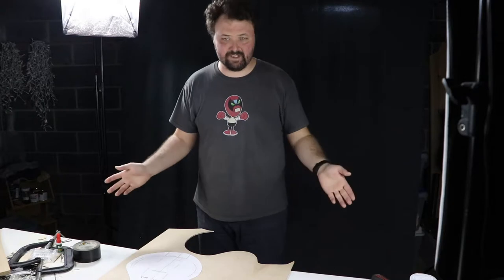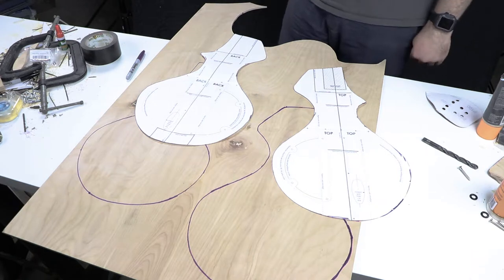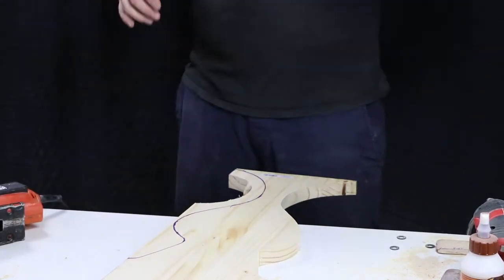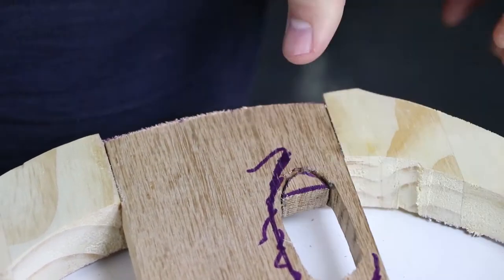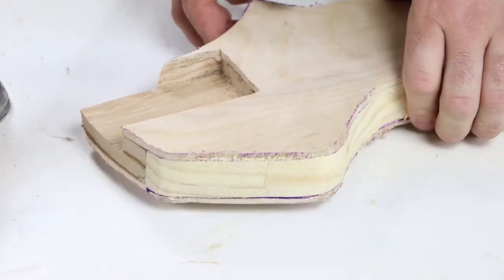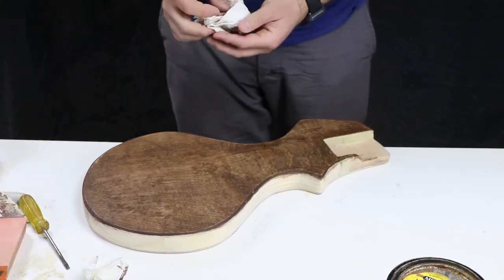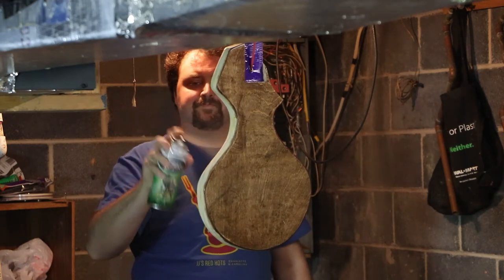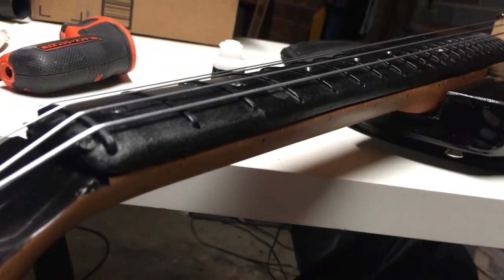BONUS EPISODE! - The Cellotar F-style body build overview and tips / tricks - addendum (Episode 23)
Episode 23 (sorta): Where Jesse runs through an overview of building the F-style body for those of you who want to specifically see the process differences and he also throws in some tips and tricks here and there as he runs across 'em